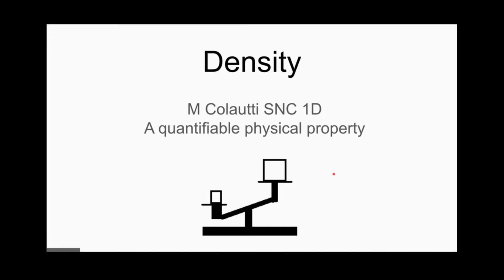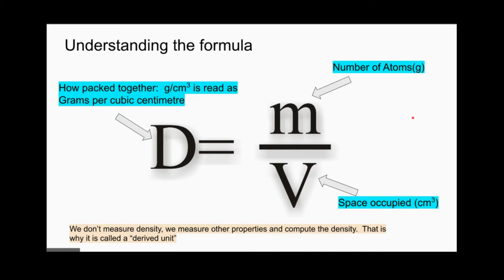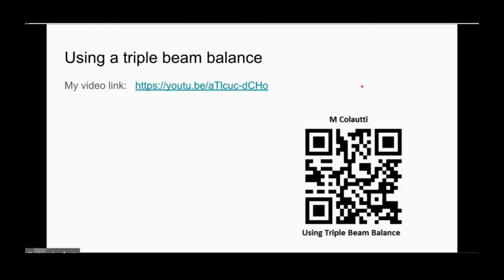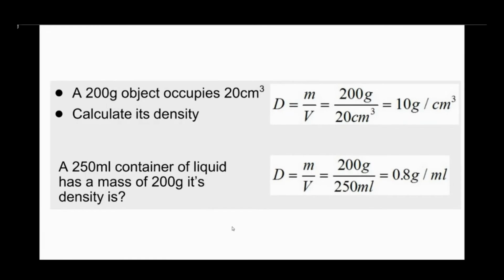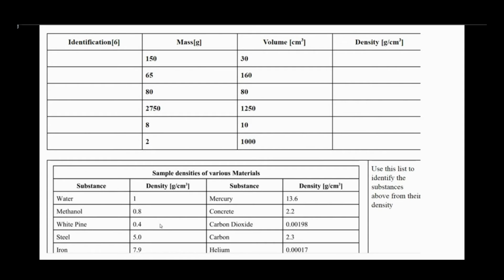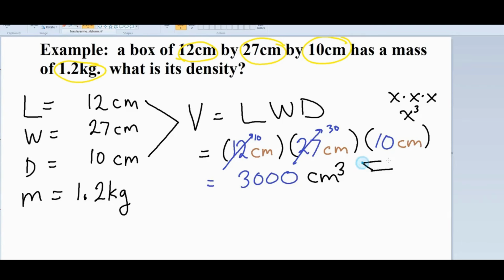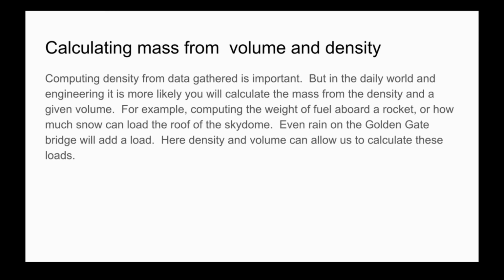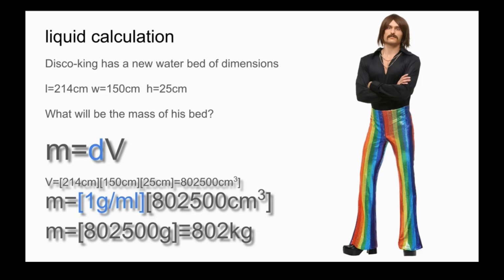Density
Introduction to density